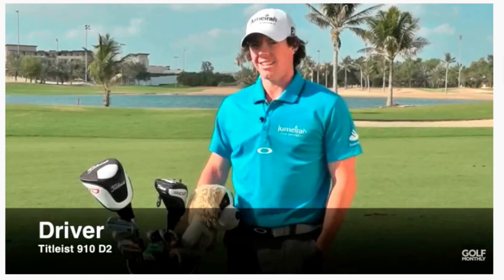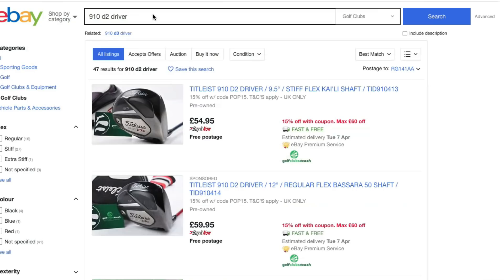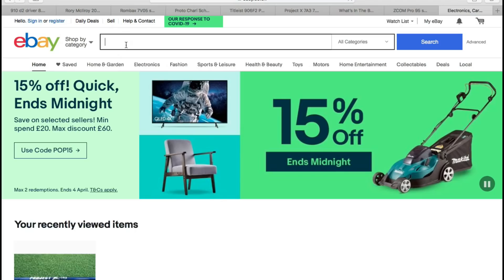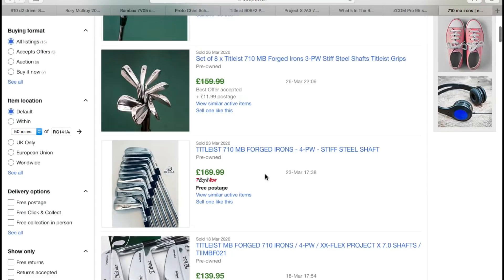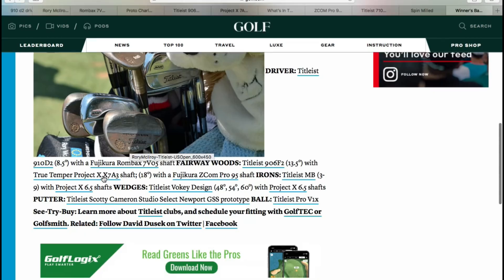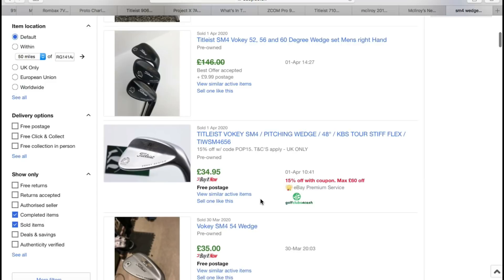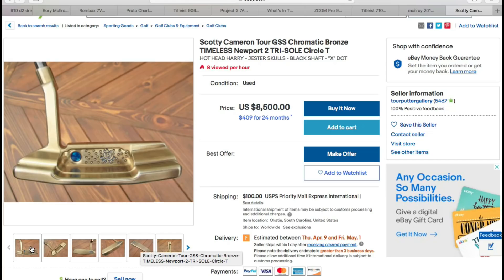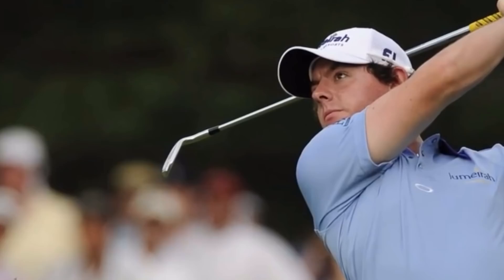HOW MUCH TO BUILD RORY MCILROY'S 2011 US OPEN WINNING BAG!?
I take a look at how much it would cost today to build Rory's 2011 winning US Open bag in todays market.